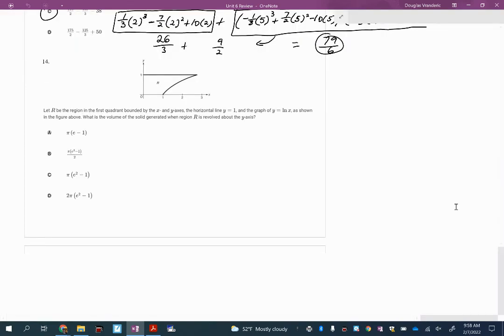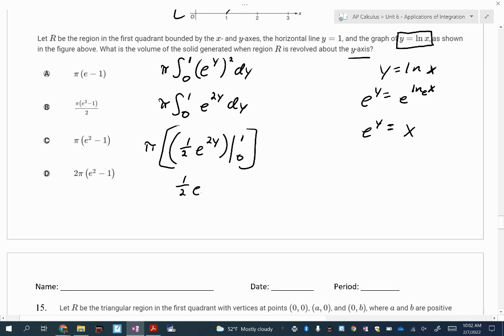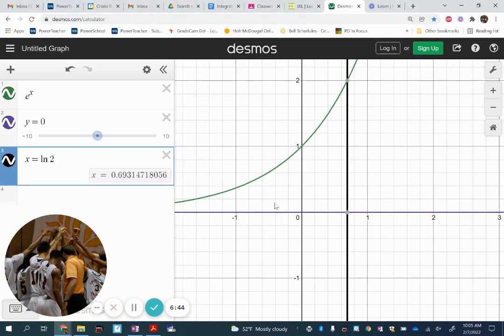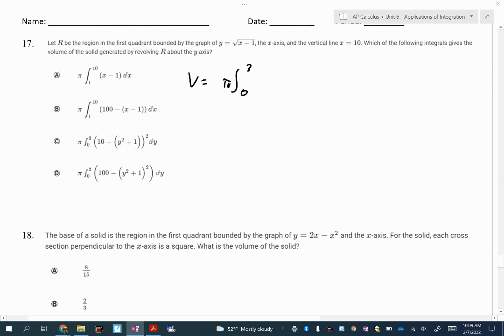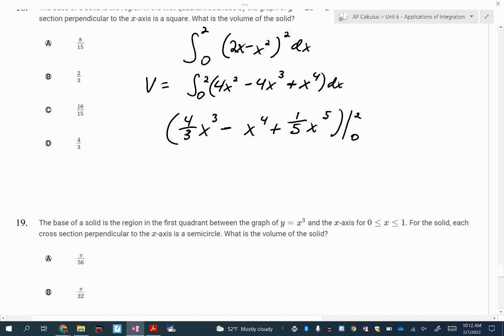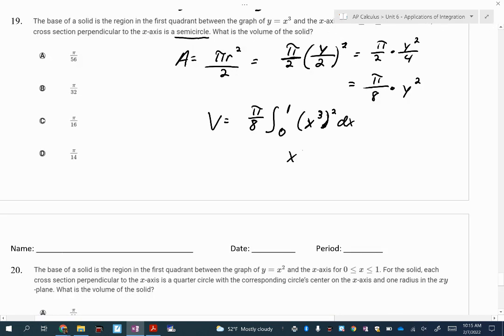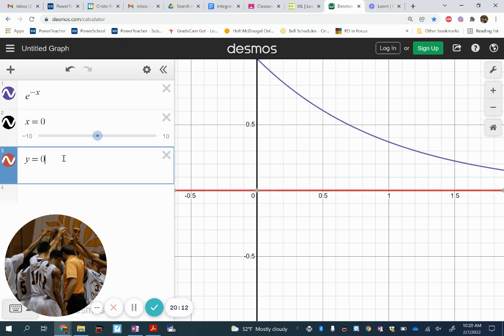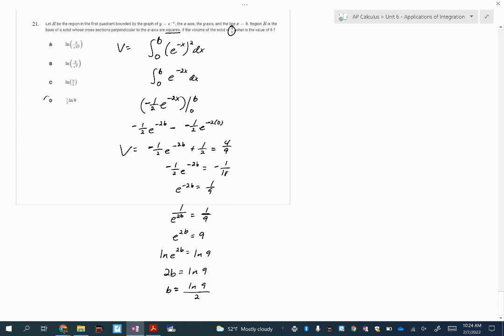Unit 6 Review - Applications of Integration (Pt. 2)